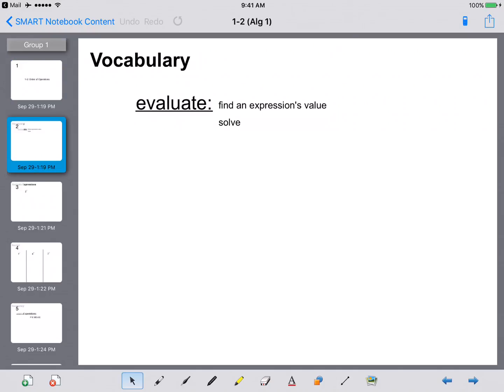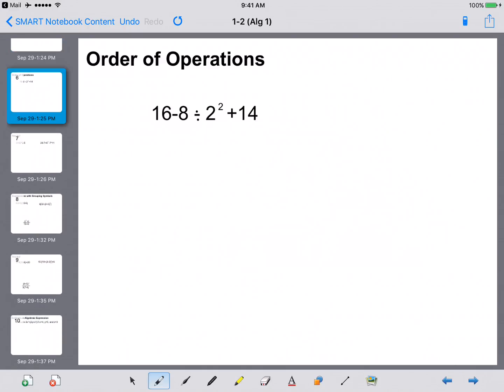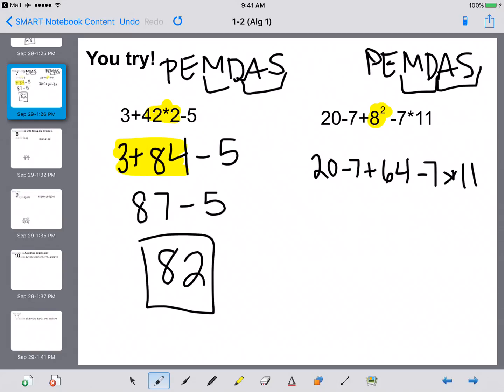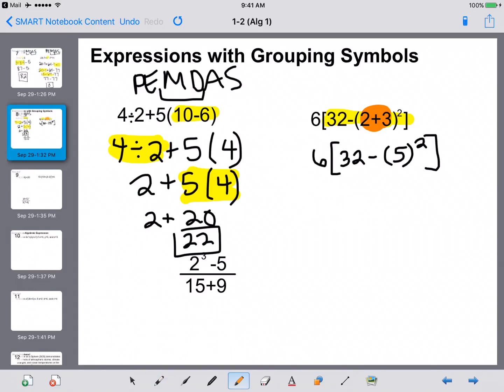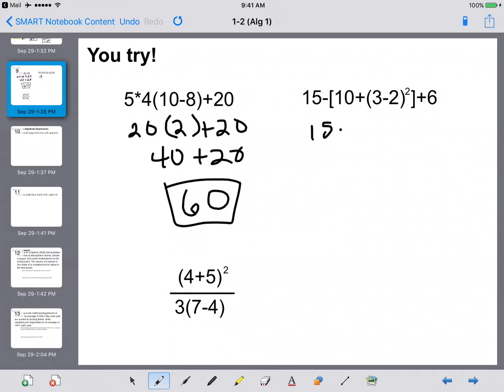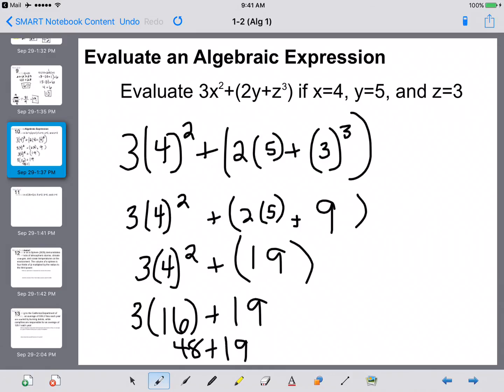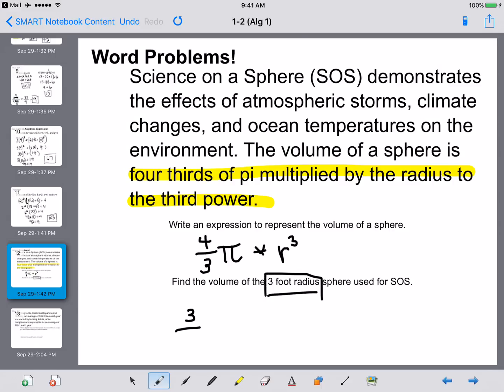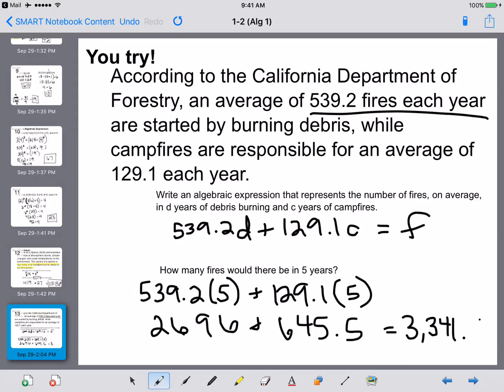1-2 (Alg 1): Order of Operations